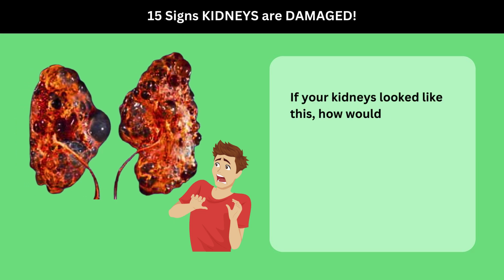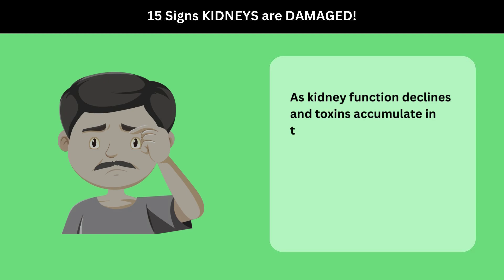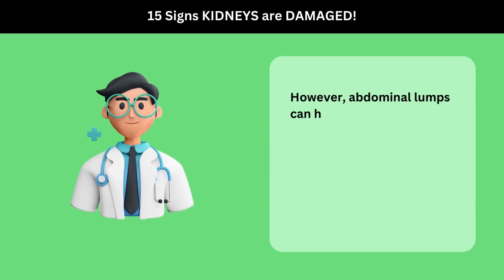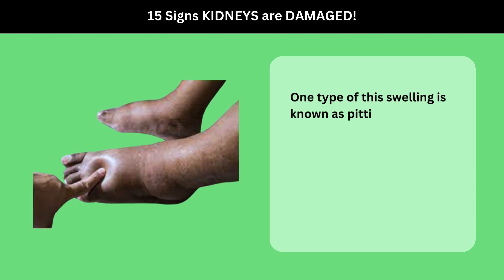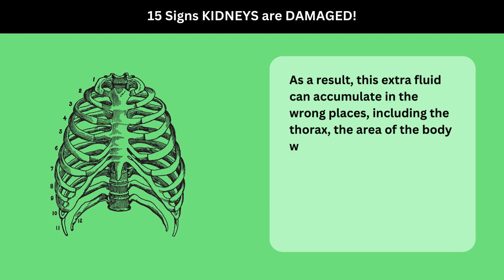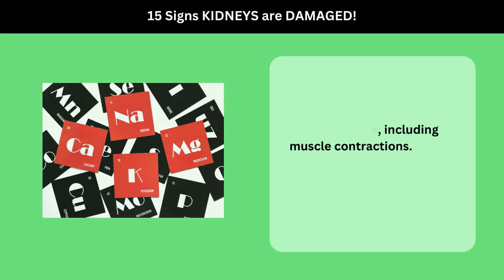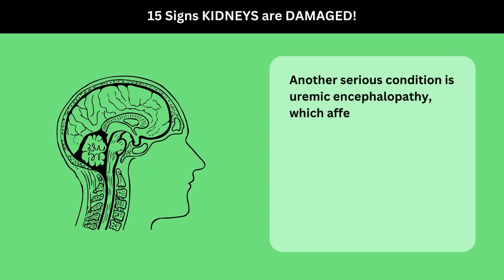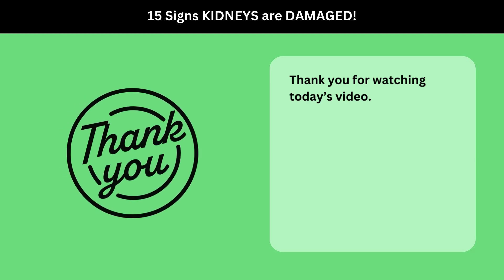15 Signs of Kidney Damage - How would you know?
How would you know you had kidney damage? In this video, we’ll cover 15 signs that your kidneys are damaged. If you don’t take the steps needed to heal them you could end up with kidney failure.
The small bean-shaped organs called kidneys play a crucial role in filtering waste, balancing electrolytes, and controlling blood pressure. Unfortunately, when kidneys don't work properly, it leads to a condition known as kidney disease. Understanding the signs and symptoms of kidney disease is crucial for early detection and treatment. Here are some of these signs and how they affect our body.